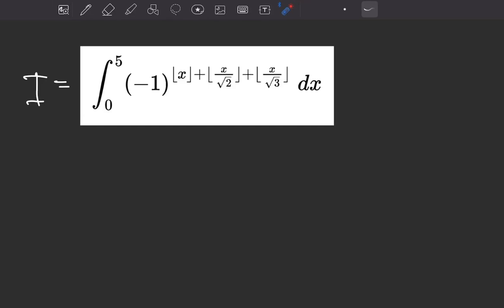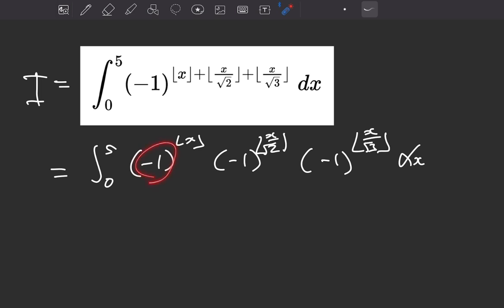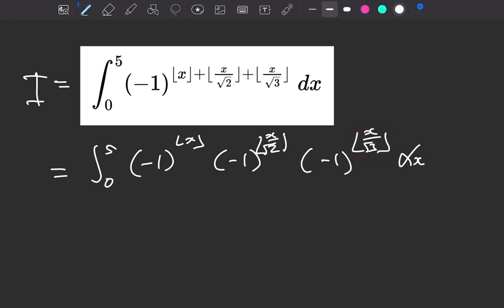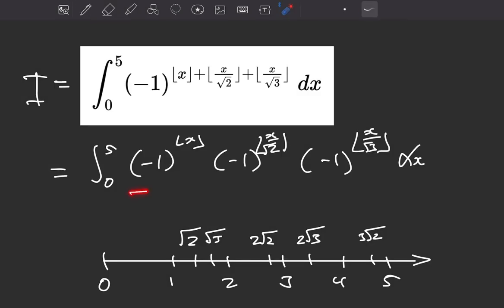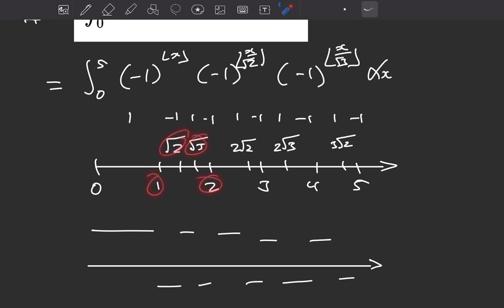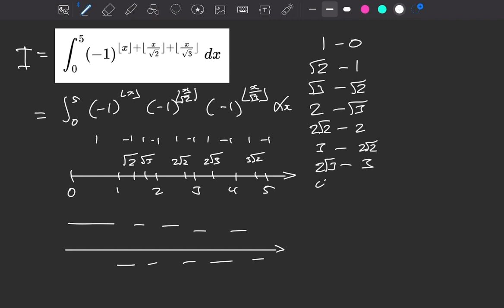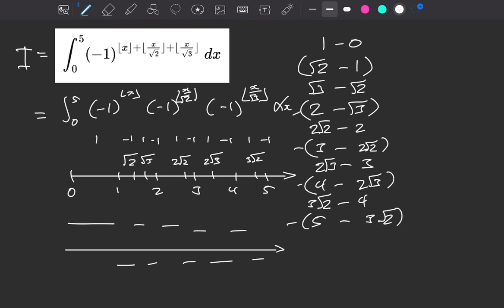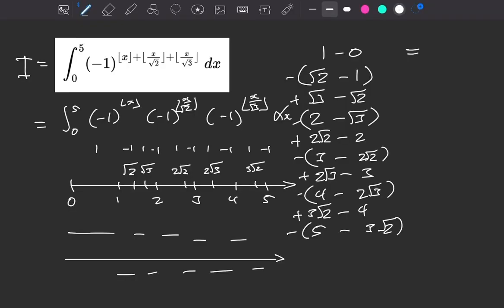Satisfying Solution to MIT Integration Bee Problem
Hello, in this video I show you how to solve question 17 from the regular season of MIT’s Integration Bee in 2023. To do this we’ll use the power laws and then inspect how each element in our product changes as x increases past certain boundaries to produce a nice oscillating pattern.